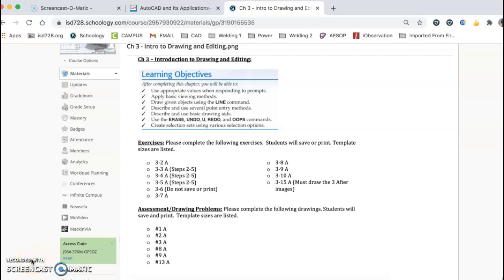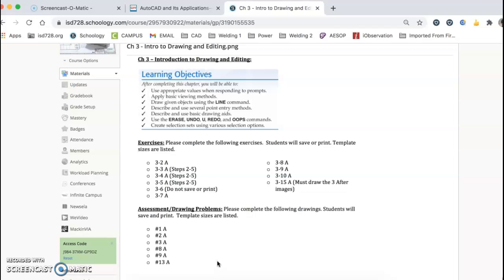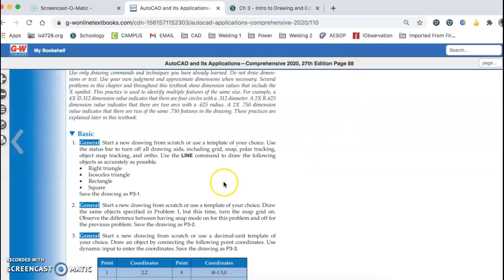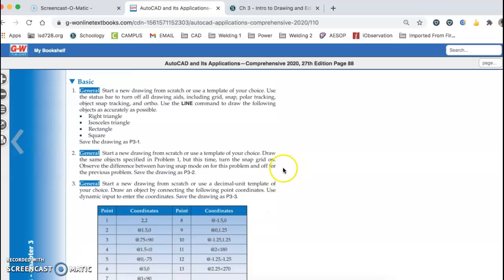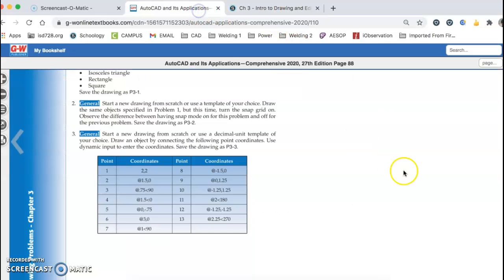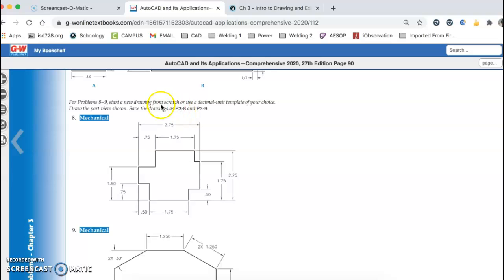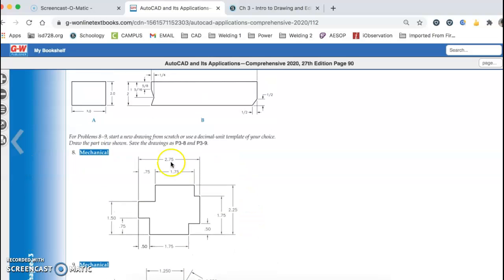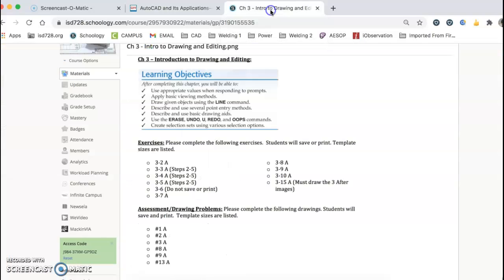Ch 3 Assessments Overview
A brief overview on the Ch 3 Assessment Drawings.